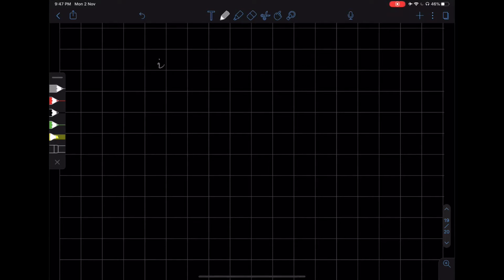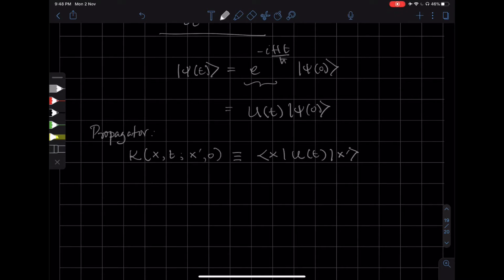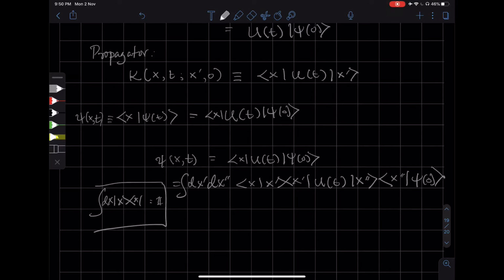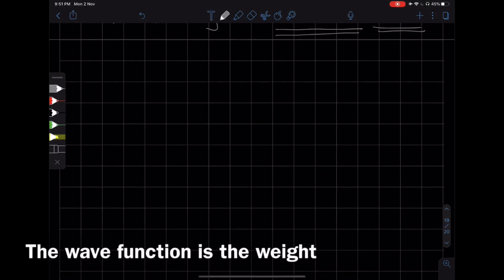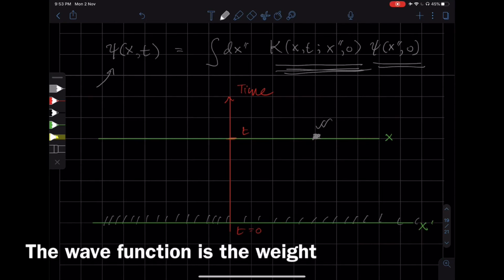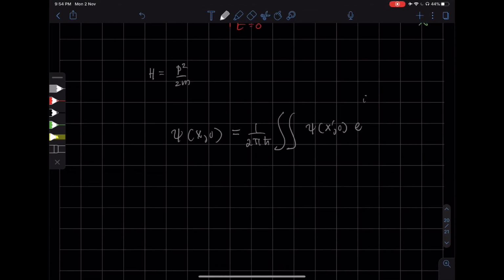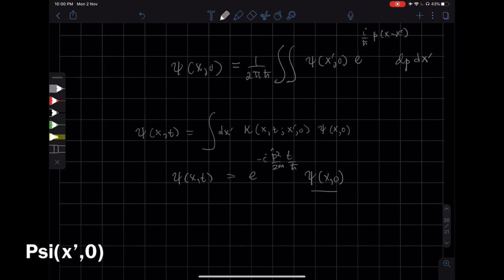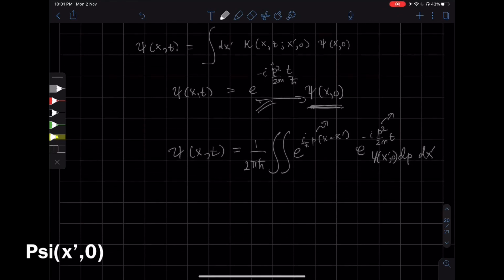QFTL6V7: Appendix: The Non-Relativistic Free Propagator